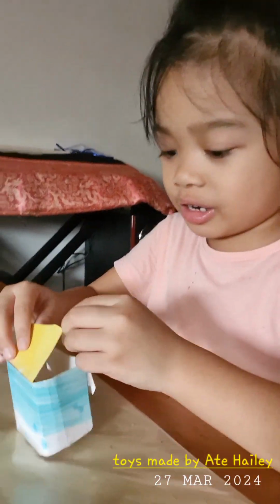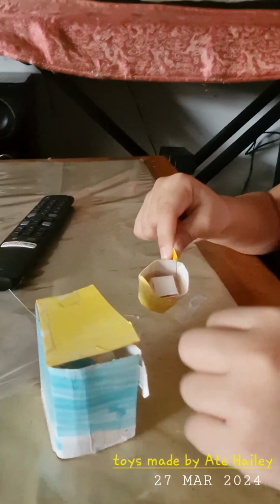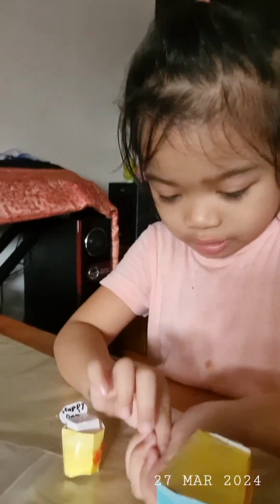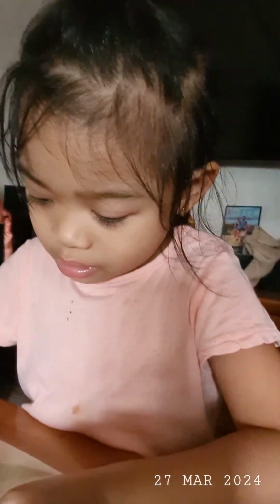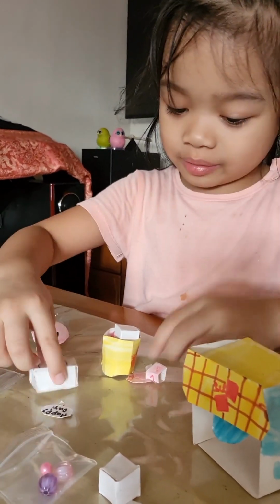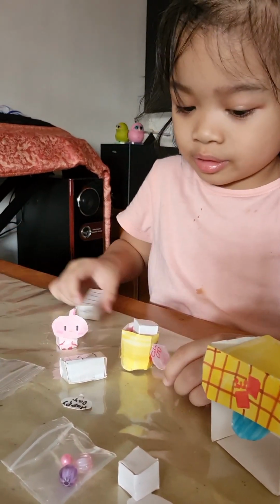Sav plays with toys crafted by Ate Hailey Pt 1